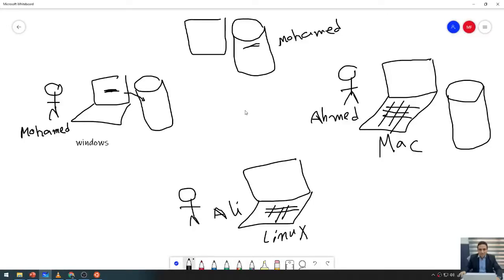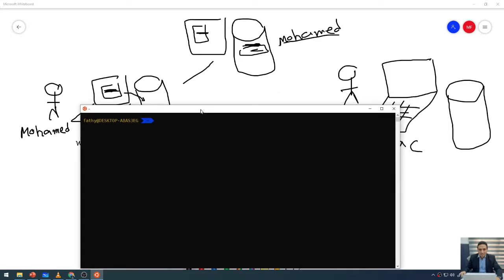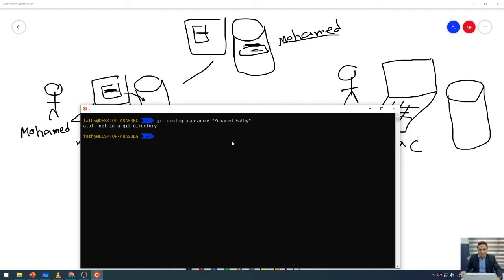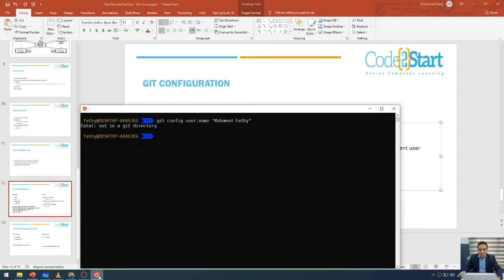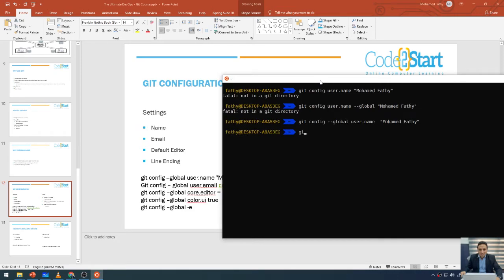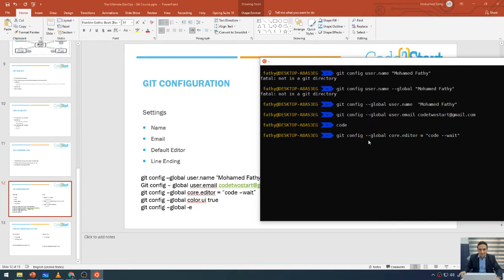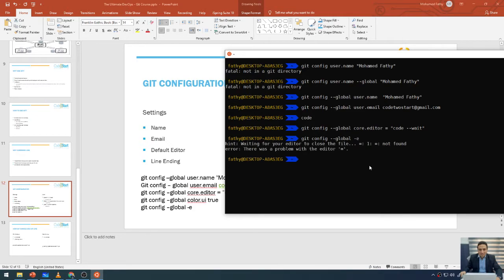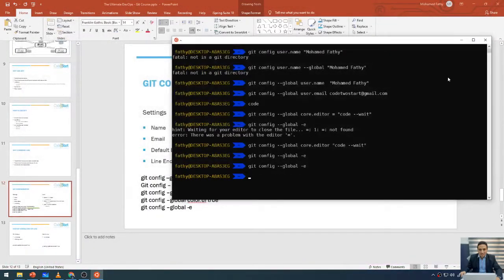06- Git configuration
In this lecture we will learn how we tell git who we are?